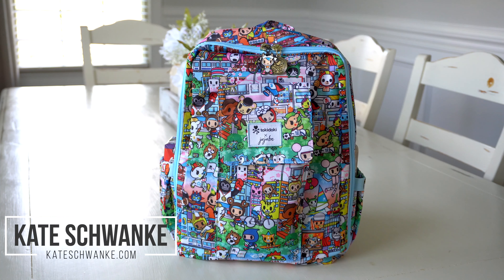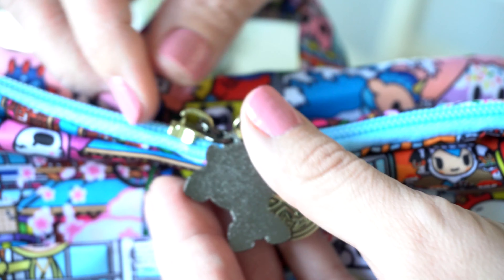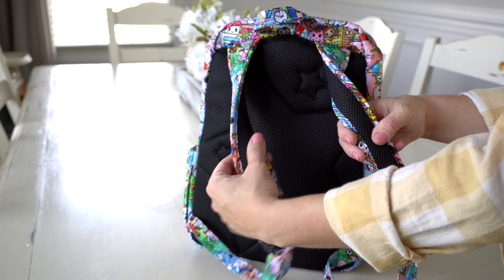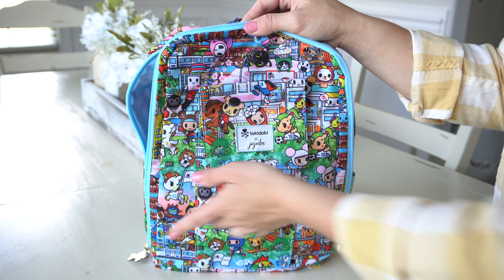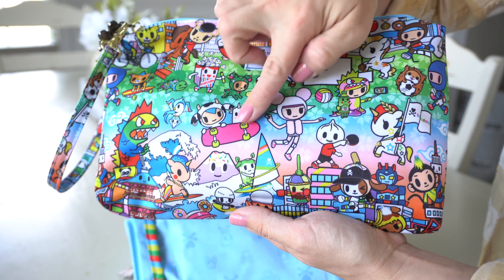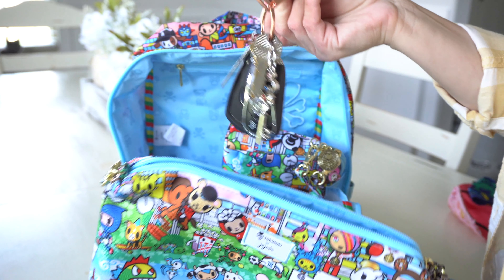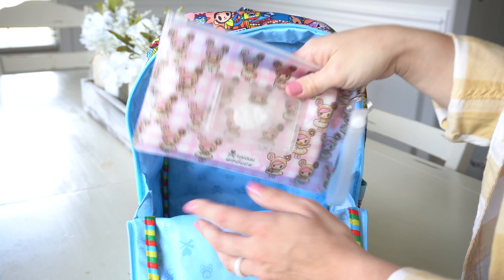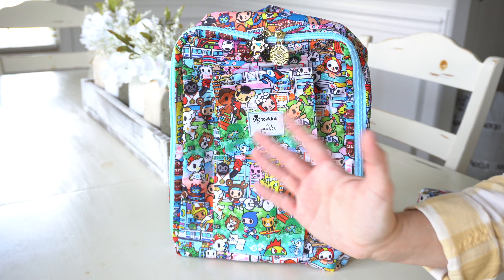NEW Tokidoki x Ju-Ju-Be | TEAM TOKI | Mini Be Backpack Review & On The Body!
Hi everyone! I'm so excited to team up with Tokidoki to share about their newest collaboration print with Ju-Ju-Be! Team Toki is bright and fun and features a whole bunch of tokidoki friends playing their favorite sports! Watch my video to see how I pack up my new Ju-Ju-Be Mini Be in TeamToki with Set Pieces and a Be Quick for a potty-trained toddler.

* The bags mentioned in this video are provided by Tokidoki! A big thank you to them for teaming up with me! So excited to work with one of my very favorite brands.

Sparkle iPhone 11 case
Crystal Popsocket
Transformer Robot Number toys